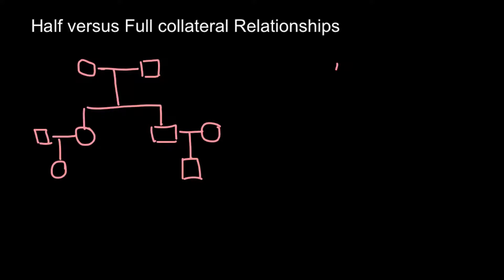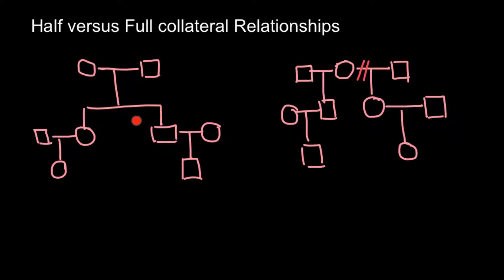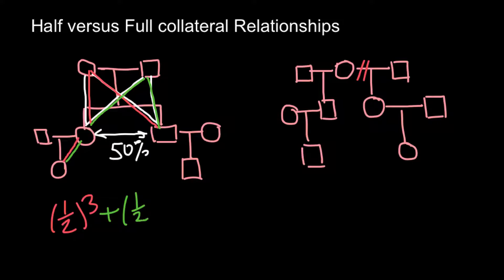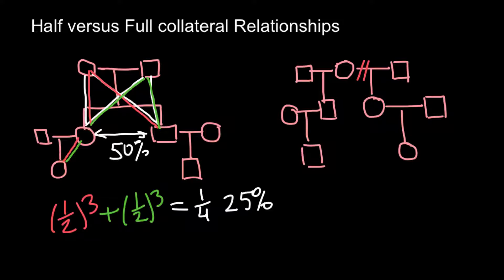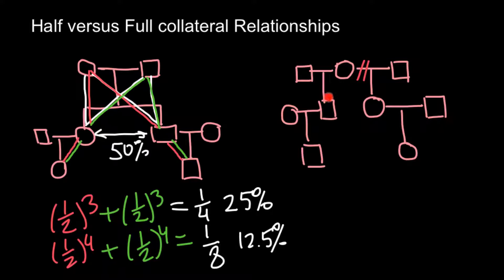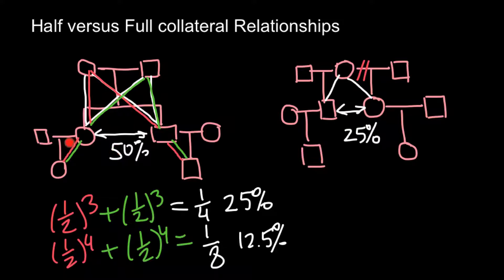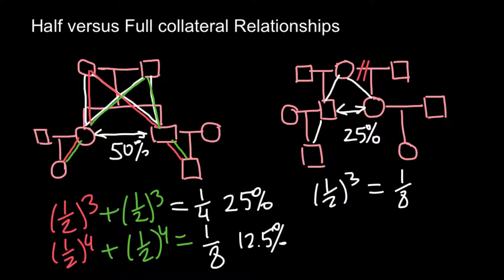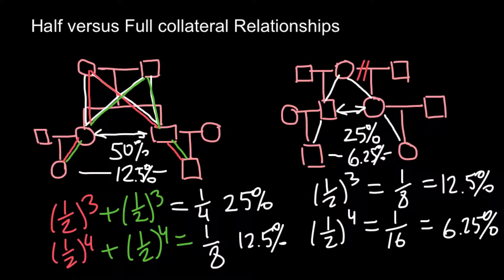Half versus full collateral Relationships (Genetics)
Relationship by 'blood' or 'consanguinity' is a true genetic relationship, where individuals pass genes directly from one to the other, or where they are related through recent common ancestors. 'Non-blood' or 'notional' relatives are only connected by marriage, remarriage or adoption. The term 'affinity' is sometimes used to cover relationship by marriage (i.e. step relatives and in-laws) but I prefer to use the more inclusive terms: 'notional', 'nominal' or 'non-blood' relationship, as they also cover adoption. Examples are: the spouse of a nominated person, spouses of collateral relatives and descendants, in-laws, step relatives, adoptive parents, adoptees and adoptee's spouses.